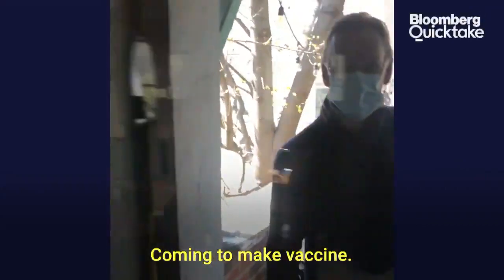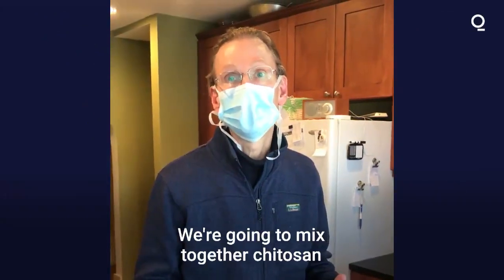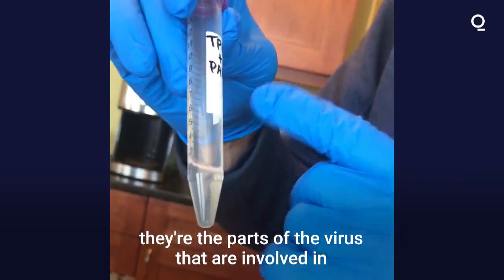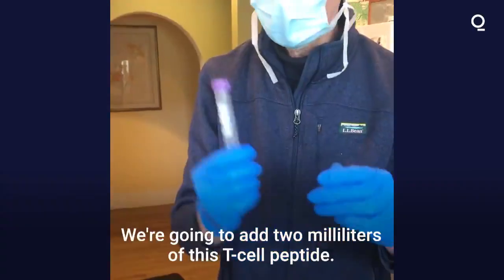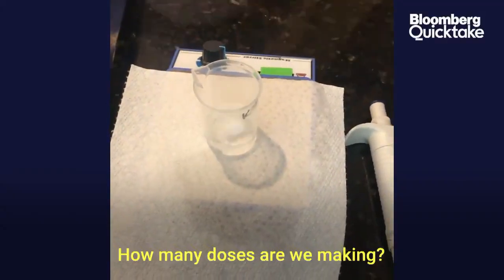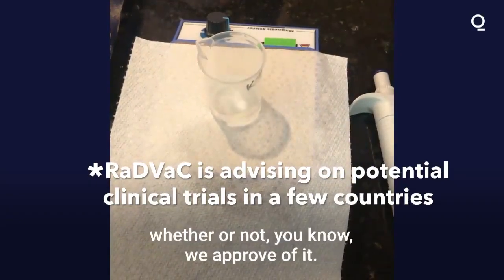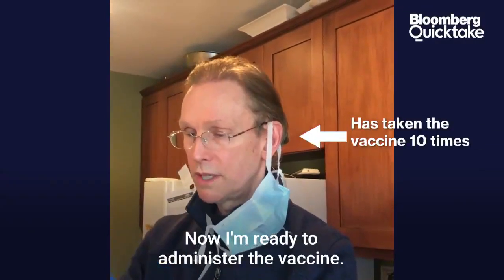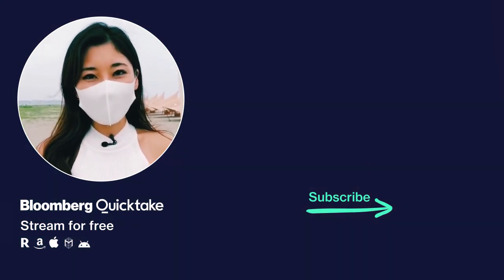A Scientist Stopped By and Made Covid Vaccine in My Kitchen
For the millions of people around the world who don’t have access to hard-to-get Covid-19 vaccines, a group of Boston-area scientists has a potential solution. And it’s literally a solution, one that you snort in hopes of warding off the deadly virus.

The group is called the Rapid Deployment Vaccine Collaborative, or RaDVaC, and their vaccine is so easy to make that its chief scientist, Preston Estep, said we could whip it up in my kitchen. So we did.

Drawbacks: The vaccine isn’t proven to work, and it doesn’t have regulatory authorization. It also hasn’t gone through huge, lengthy, costly clinical trials like those undertaken by Moderna Inc., Pfizer Inc., AstraZeneca Plc and Johnson & Johnson. The main testing ground for the vaccine is RaDVaC’s scientists themselves and other colleagues like Harvard Medical School’s George Church, who believe the project has merit.

What it does have is low-cost, low-tech production. Shots can be made for as little as a dime each and took less than an hour to mix together in my home -- less time than it would take to make a loaf of bread.

“It’s actually easier than a lot of recipes in cookbooks,” said Estep, who has written a book on foods that promote brain longevity.

All the materials -- saline solution, small pieces of proteins that are similar to those of the coronavirus, and cross-linking chemicals including one called chitosan that’s made from shellfish and insect carapaces -- can be bought online with no special licenses or permission. And the recipe is open-source, meaning anyone can use it.

“We want other people to have the design,” Estep said. “So we share the design and start making the vaccine, and then we start testing it on ourselves.”

In both rich and poor countries, there’s still not enough Covid vaccine to go around. Jutta Paulus, a Green Party member of the European Parliament from Germany, said she’s spoken with European Union regulators, its health ministry and the World Health Organization about backing and testing RaDVac’s vaccine. Without success, the trained pharmacist is turning to non-governmental organizations and foundations.

“I would have taken this vaccine experimentally,” said Paulus, who hasn’t received any vaccine herself. “My personal belief is that the risk is low, and I wouldn’t expect a lot of adverse reactions, but it has to be investigated.”

A cheap, easily produced vaccine could be a hugely important when the next pandemic hits, Paulus said. And that’s when, not if, as people continue to come into contact with more new, potentially dangerous viruses spreading in the animal world.

Here’s how the vaccine is supposed to work: The vaccine is essentially an amalgam of portions of coronavirus proteins that the human immune system recognizes. RaDVaC takes those pieces, called peptides, and uses chitosan to pull them together into nanoparticles that are similar in size to viruses.

The nanoparticles have a positive charge, and when they’re snorted, they’re attracted to the negatively charged nasal lining. The scientists hope the particles will be recognized by the body’s immune system, which would then prime protective antibodies and T-cells to respond in the event of a real infection. Protecting nasal tissue is key, because that’s where the virus is thought to frequently enter the body. The idea has been shown to work in animal experiments, Estep said.